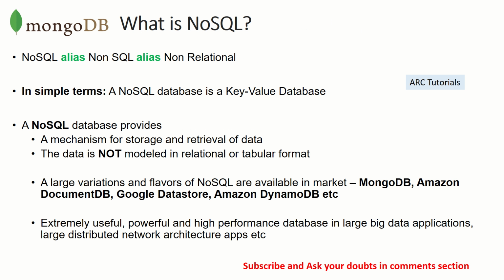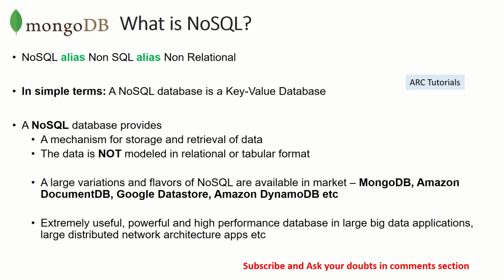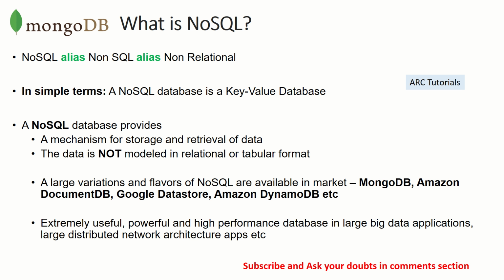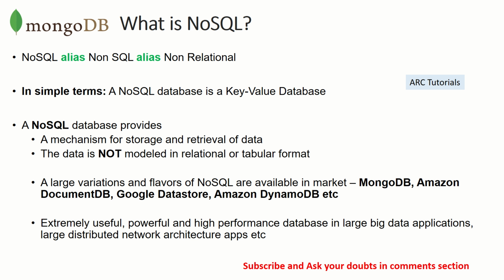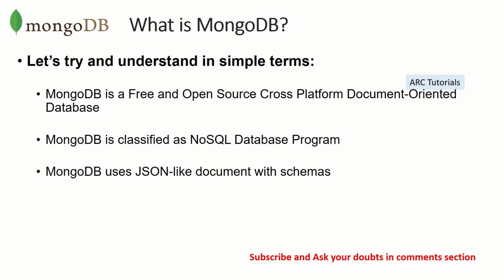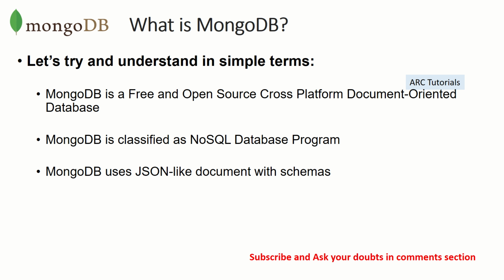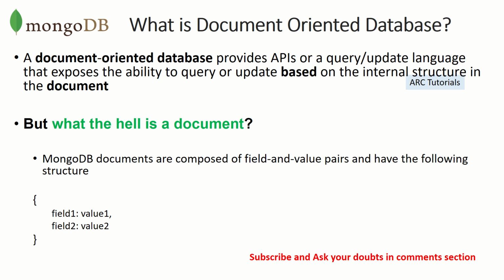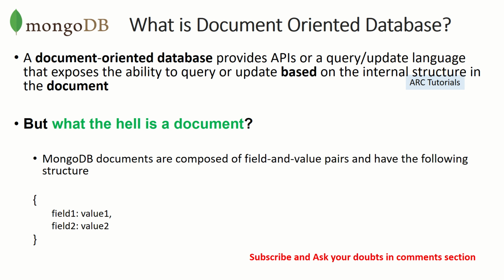[2026] MongoDB Tutorial: From CRUD to AI Vector Search (Full Course) - Part 1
Are you using MongoDB the right way in 2026? 🚀 It’s no longer just a "JSON store." With the rise of AI-native applications, mastering MongoDB Atlas, Vector Search, and the Aggregation Pipeline is essential for any Senior Backend Engineer.

In this comprehensive 2026 guide, we go from the absolute basics to advanced architecture. We’ll cover why MongoDB is the preferred choice for RAG (Retrieval-Augmented Generation) and how to design schemas that scale to millions of documents without latency.

What you will master:
BSON vs JSON: Understanding the binary storage engine.
Schema Design: Embedding vs. Referencing (The Senior choice).
The Aggregation Pipeline: Building powerful data processing stages.
Vector Search: How to store and query AI embeddings natively.
Performance: Indexing strategies to keep your queries under 10ms.

Timestamps: 0:00 - MongoDB in the Age of AI (2026) 1:45 - Setting up MongoDB Atlas & Compass 5:00 - CRUD Operations: Beyond the Basics 9:00 - Schema Design: One-to-Many Relationships 13:30 - The Aggregation Framework Explained 18:00 - Intro to Vector Search & AI Integration 22:30 - Indexing for High-Performance Apps 27:00 - Summary & Next Steps: Volume 2